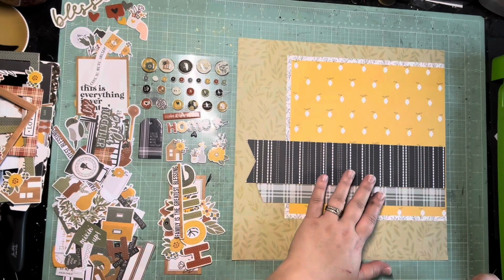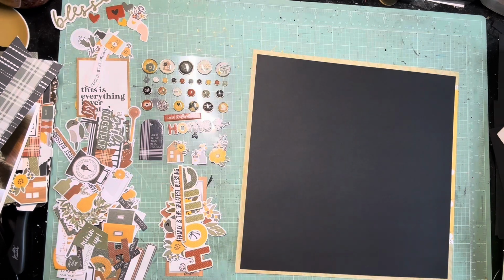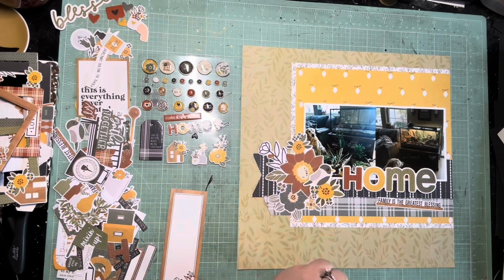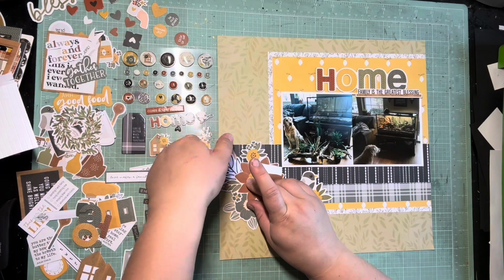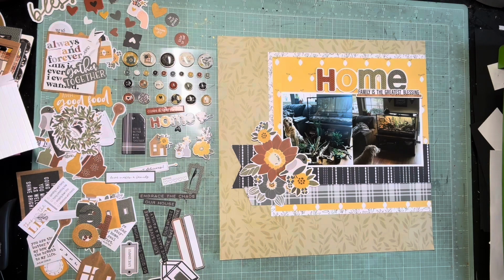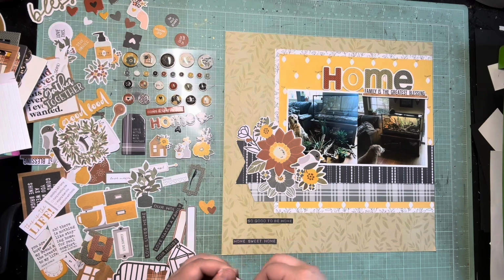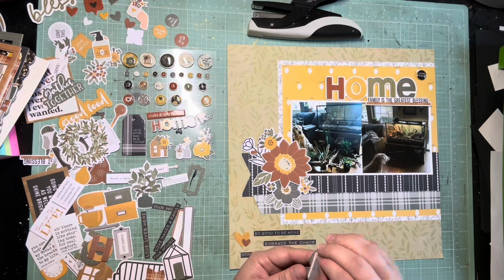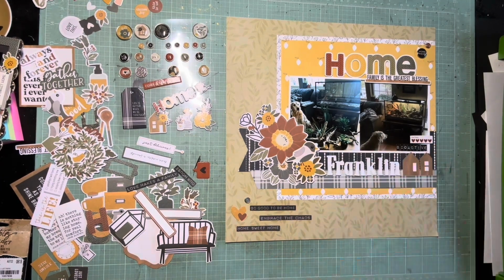Scrapbook Process 668 “Franklin”